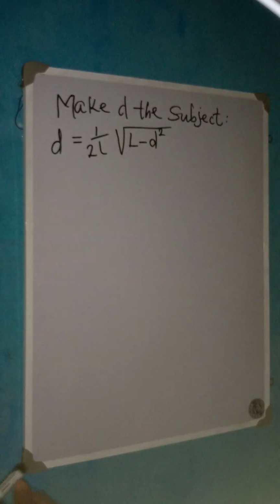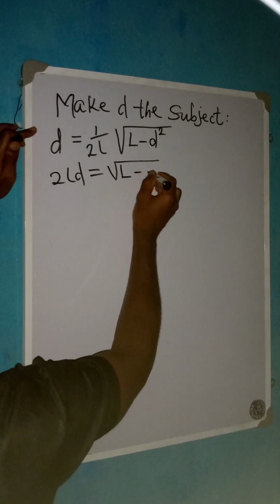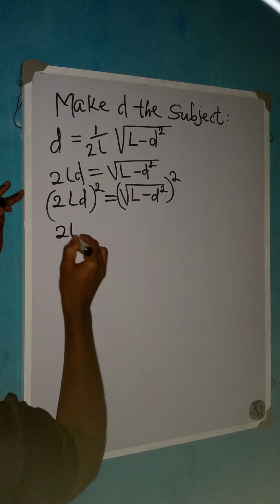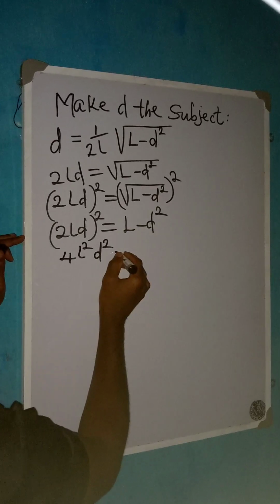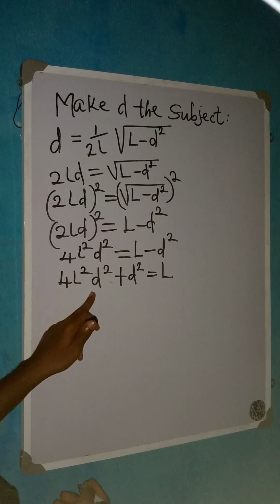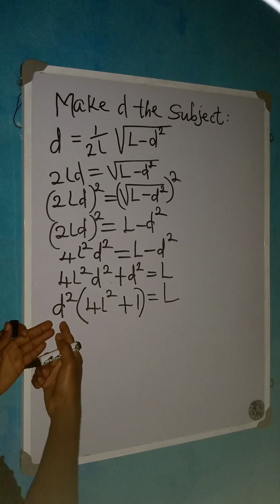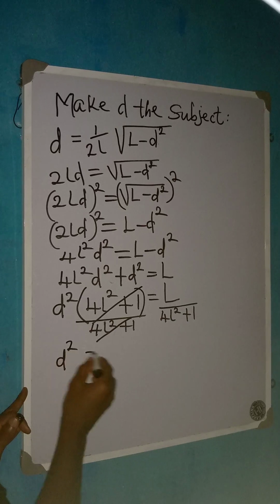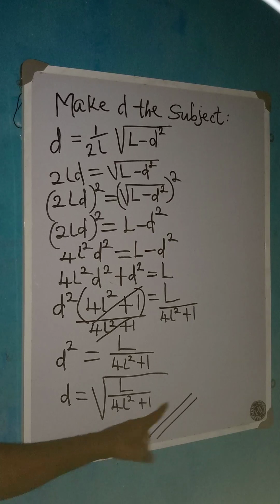Change of subject.